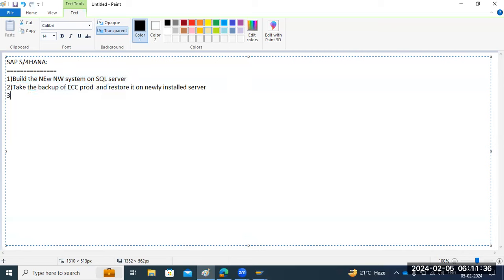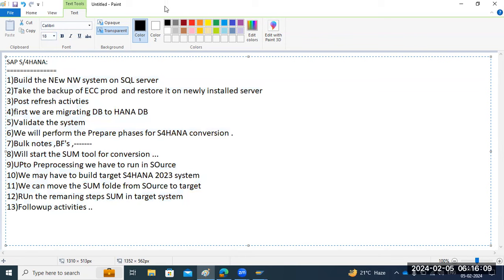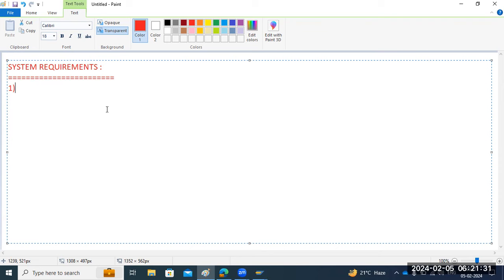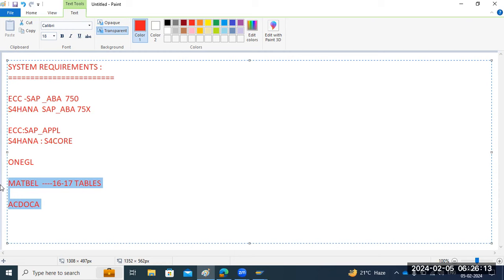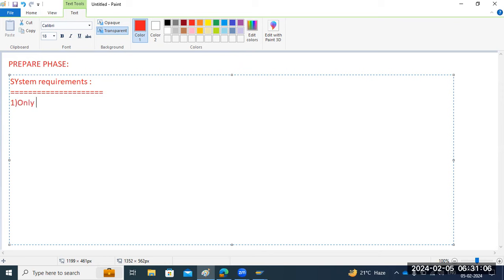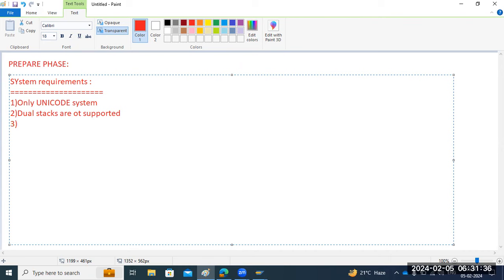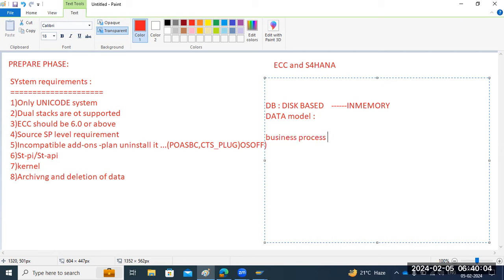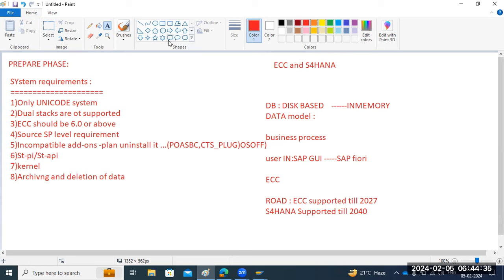S4HANA CONVERSION - INTRODUCTION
Overview

You have an existing ERP system, and you want to leverage your previous investment in the business processes that you already have implemented in ERP. You want to bring them to the new world of SAP S/4HANA. Then S/4HANA system conversion is perfect option for you…!!!

(reference from SAP-Press book “ADM328 SAP S/4HANA Conversion and SAP System Upgrade)

S/4HANA conversion journey divides into pre-conversion, conversion and post-conversion phases.

S4HANA 2023 CONVERSION & MIGRATION